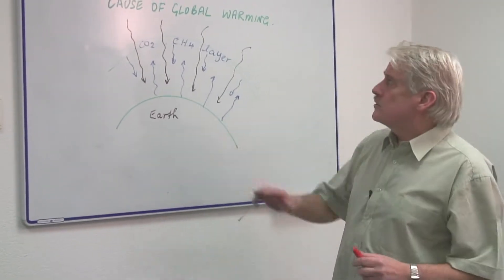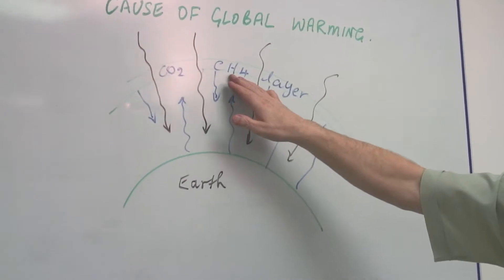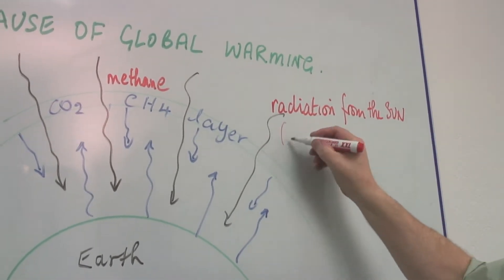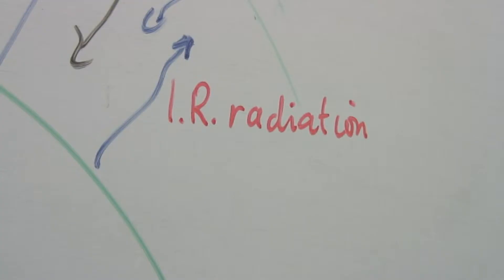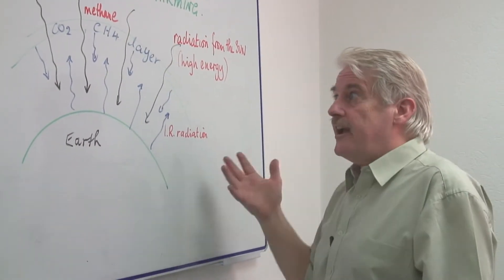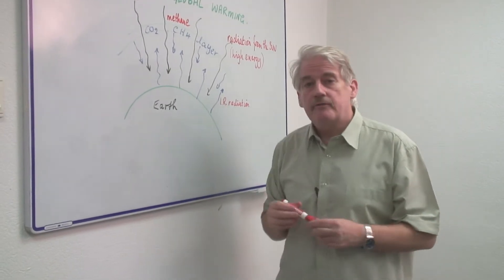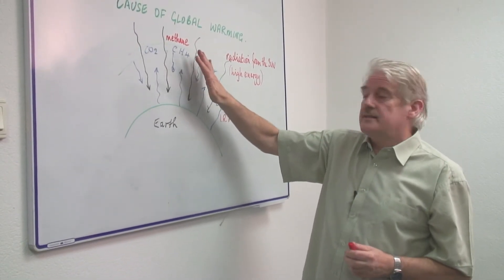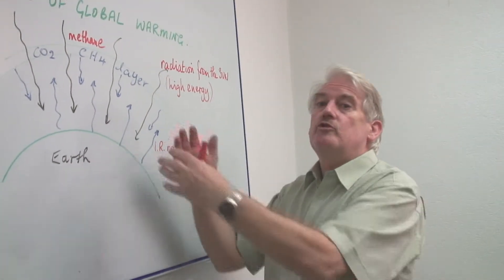Science & Nature Information : What Is the Major Cause of Global Warming?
The major cause of global warming is a thick layer of gases, including methane and carbon dioxide, that trap heat and energy near the earth. Find out how methane is produced by common things decaying on the earth with information from a math and science teacher in this free video on global warming.